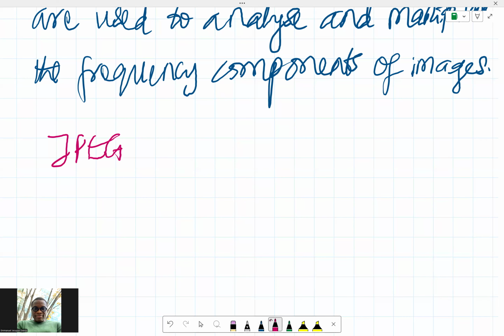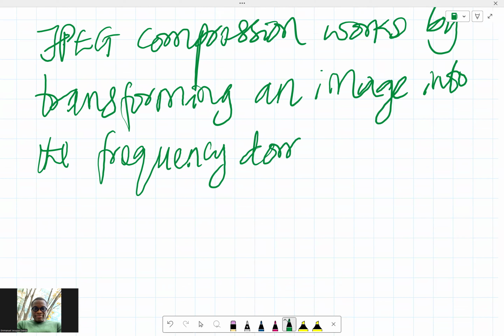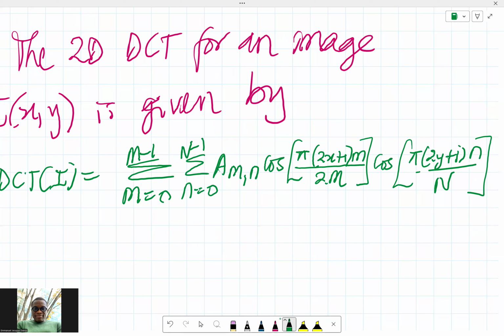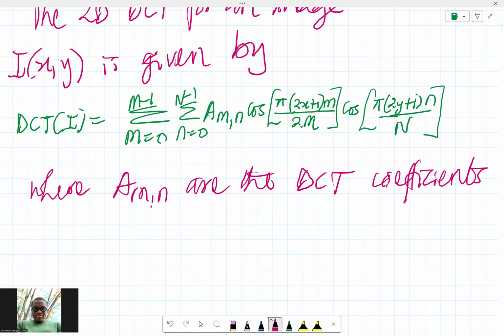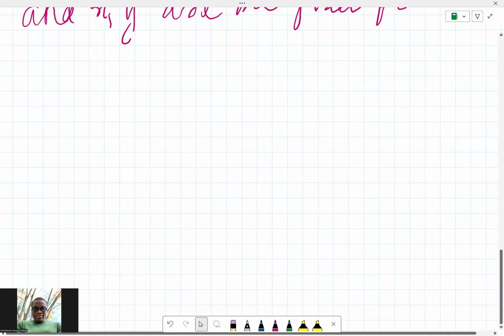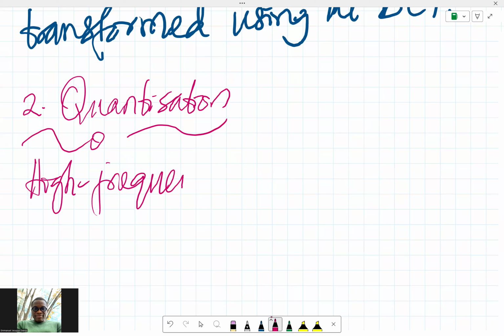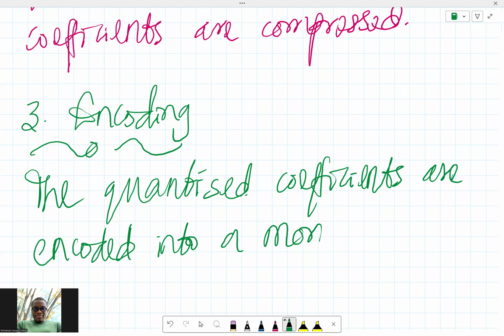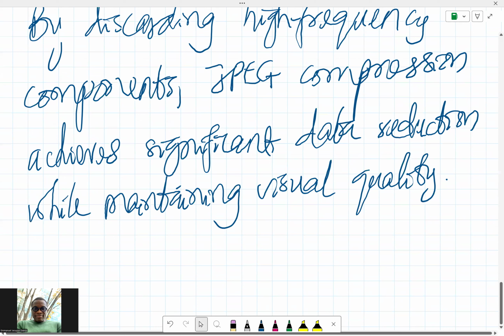11. Applications of Fourier Series to Image Processing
In this video, we explore how Fourier series and transforms are used in image processing, particularly in JPEG compression.

We explain how the Discrete Cosine Transform (DCT) reduces the file size of images by transforming them into frequency components.

This technique is crucial in the world of digital image compression and storage.